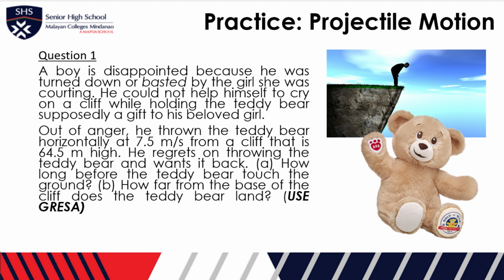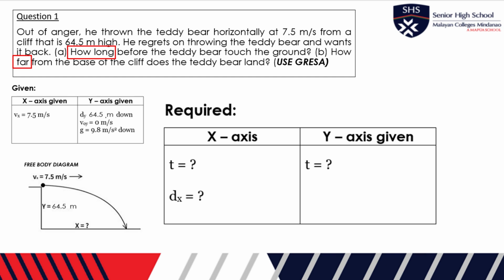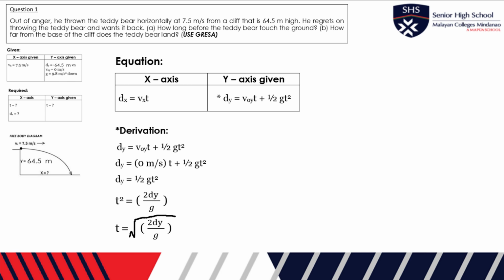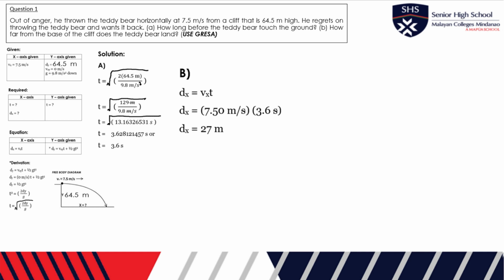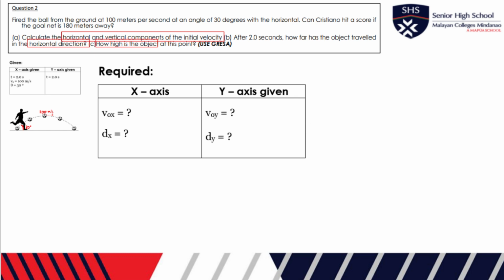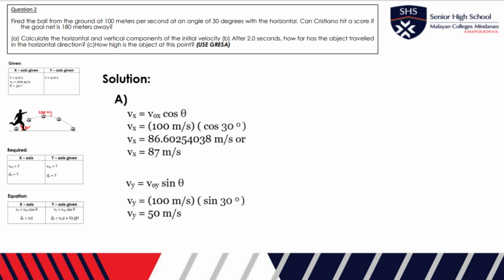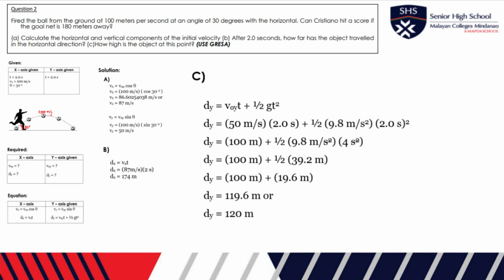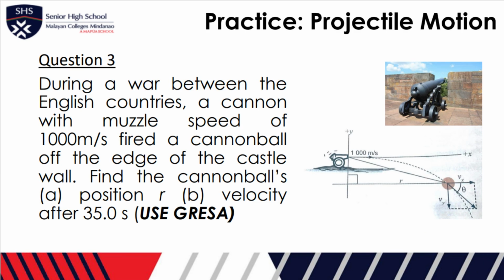Lesson 5 Solving Projectile Motion